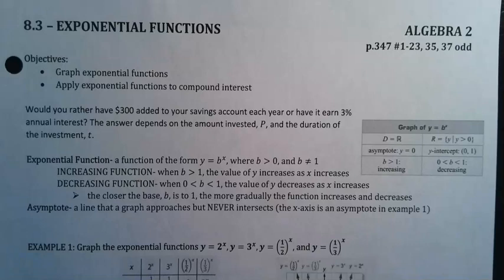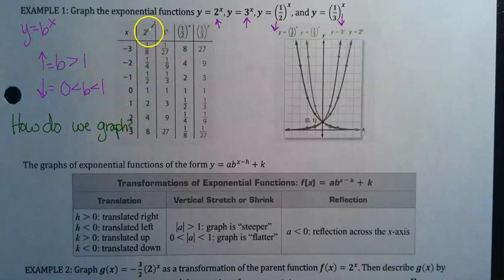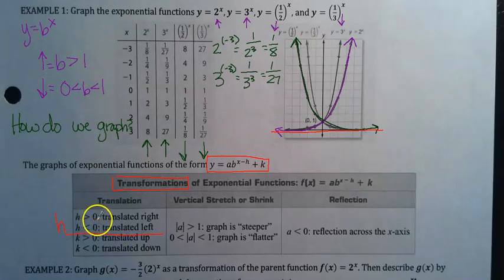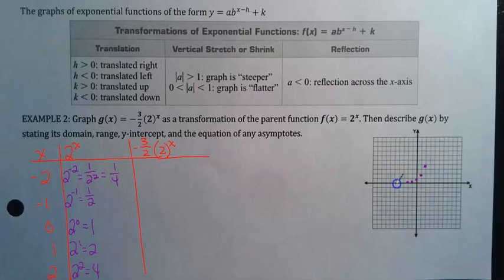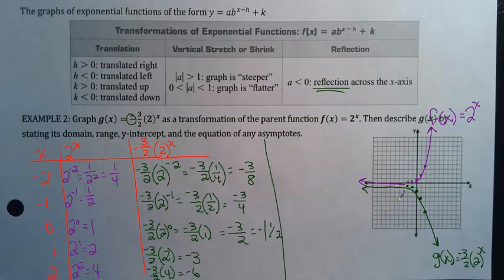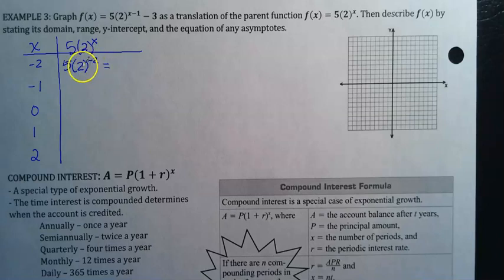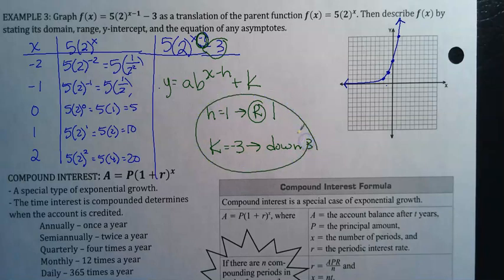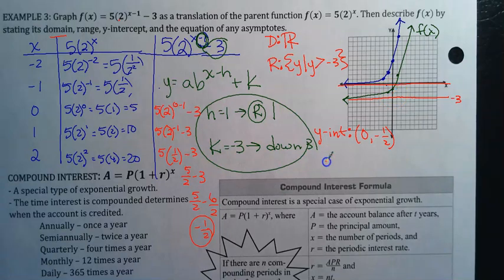A2 8.3 Exponential Functions (Day 1)